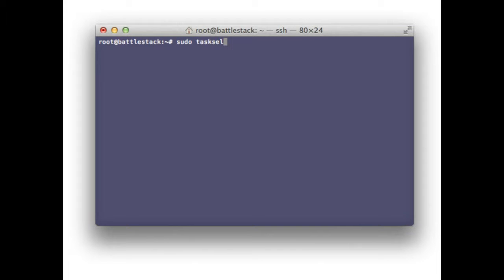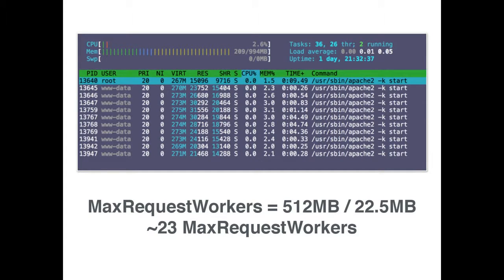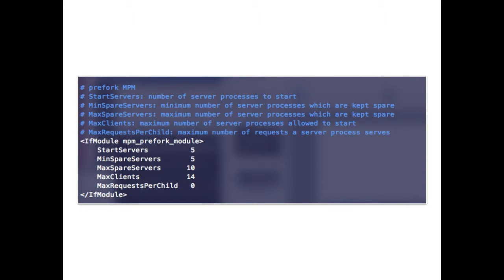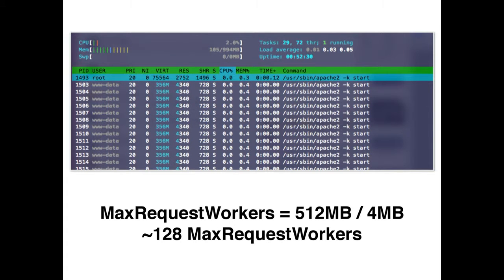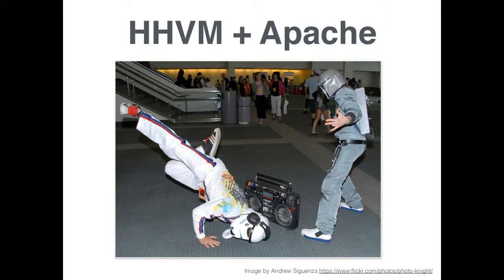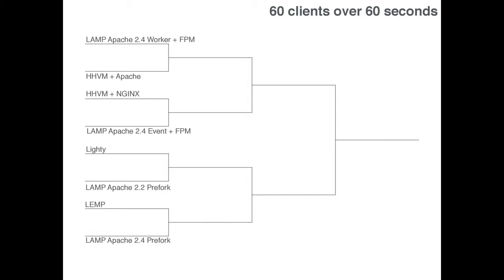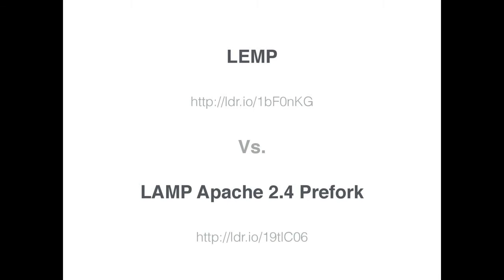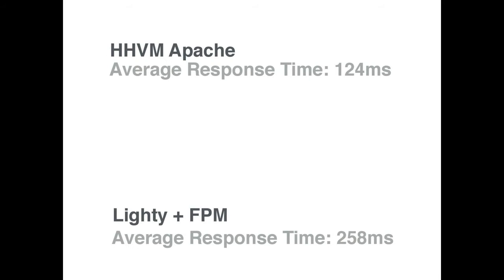Nic Rosental: Battle of the Stacks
This presentation looks at different combinations of web server technologies including Apache, NGINX, HHVM, PHP-FPM, and more, it runs load tests on each one of them (all running a WordPress site) in a head to head competition to find out which one is the Last Stack Standing.